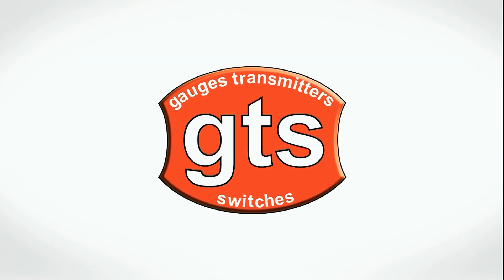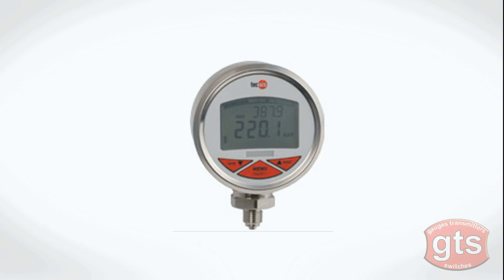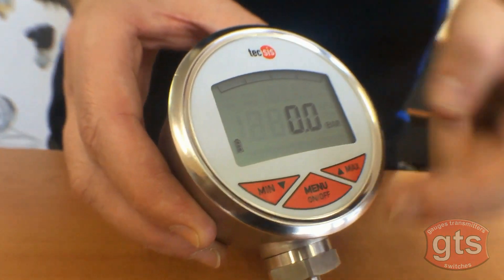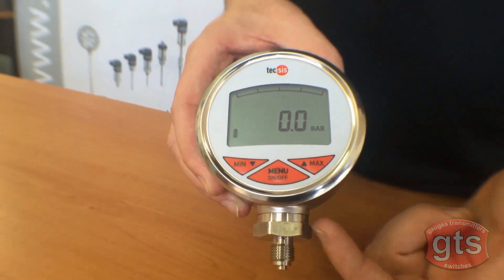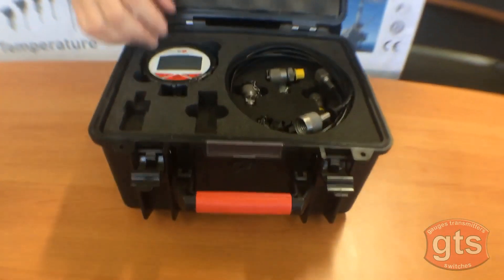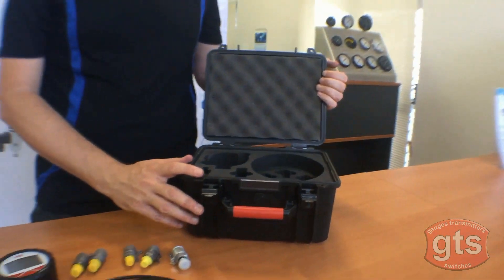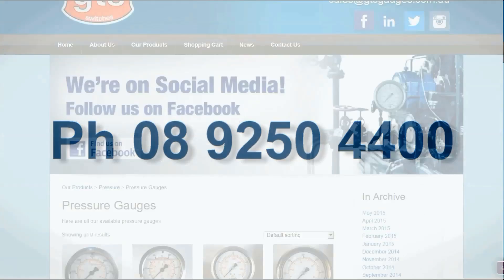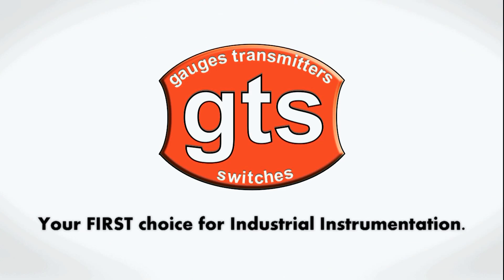Tecsis DC400 Digital Pressure Gauge from GTS Gauges Transmitters Switches